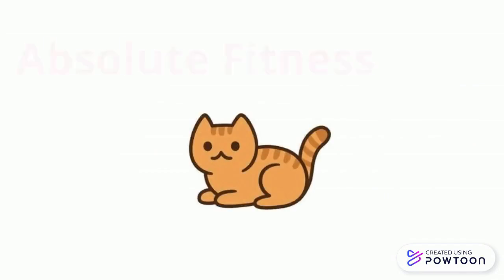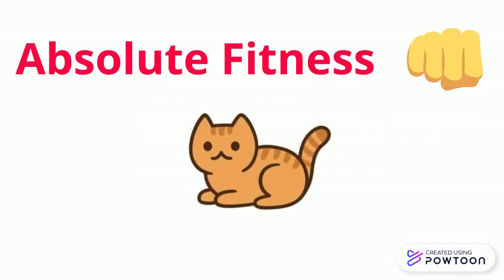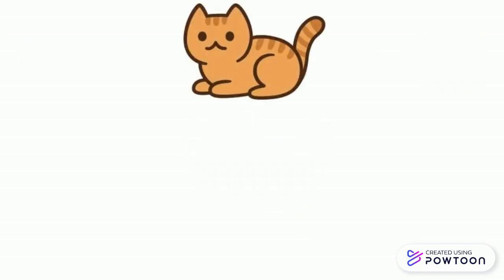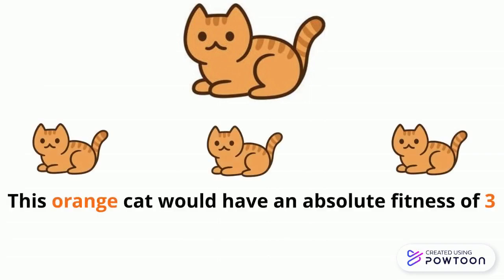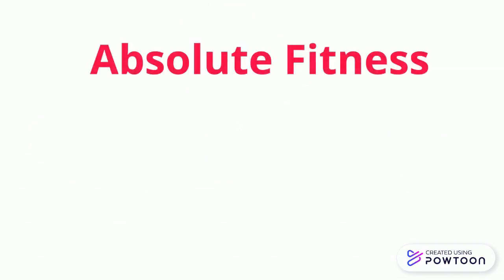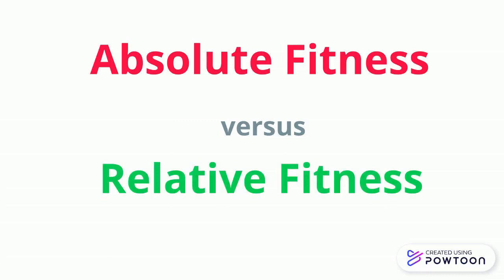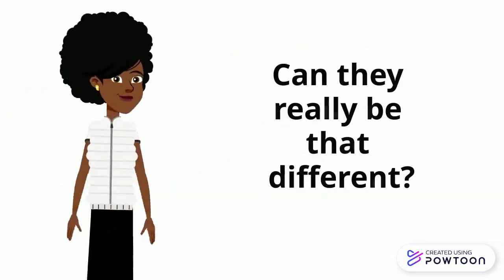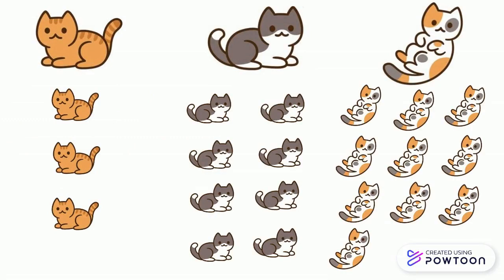absolute vs relative fitness draft